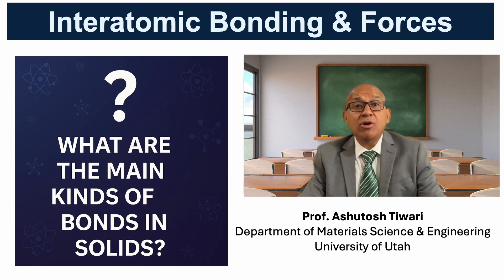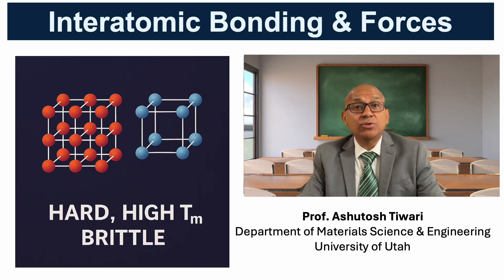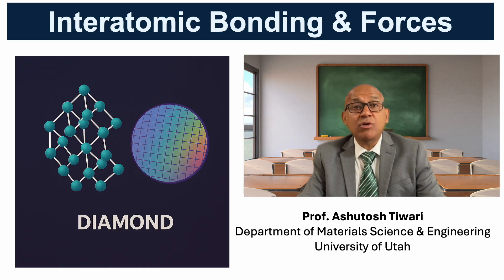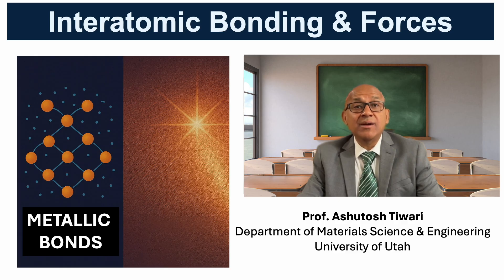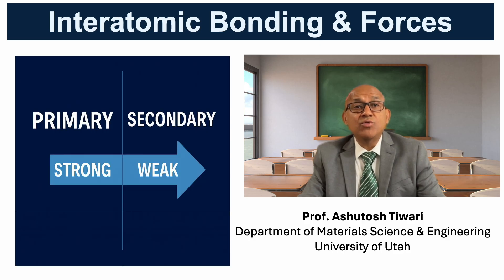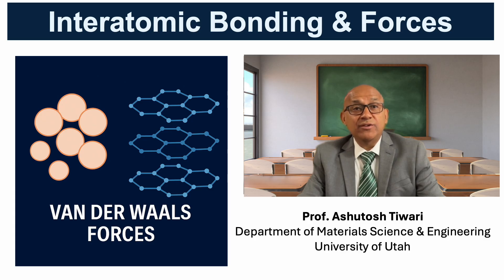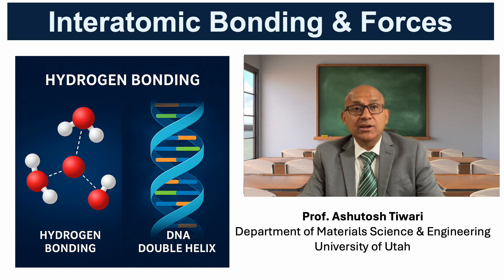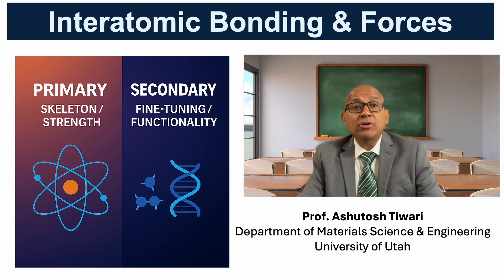Interatomic Bonding & Forces | Primary vs Secondary Bonds Explained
In this video, Prof. Ashutosh Tiwari explains the different kinds of interatomic bonds that hold materials together. We compare primary bonds (ionic, covalent, metallic) with secondary bonds (van der Waals and hydrogen bonding), and explore how they determine the strength, stability, and functionality of solids.
Through clear visuals and explanations, you’ll learn:
Why ionic solids are hard, brittle, and have high melting points
How covalent bonds create rigid structures like diamond and silicon
Why metallic bonds explain conductivity, ductility, and metallic luster
How van der Waals forces allow graphite layers to slide
Why hydrogen bonds are essential in water and DNA